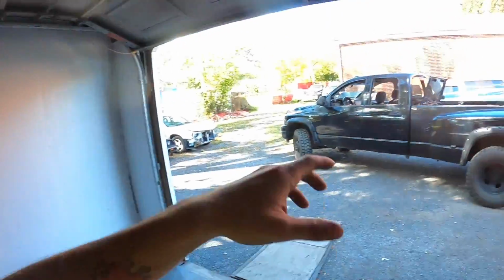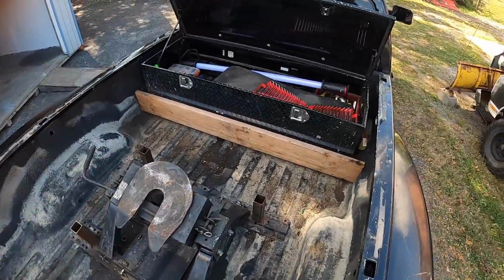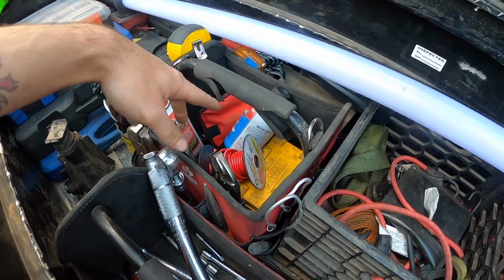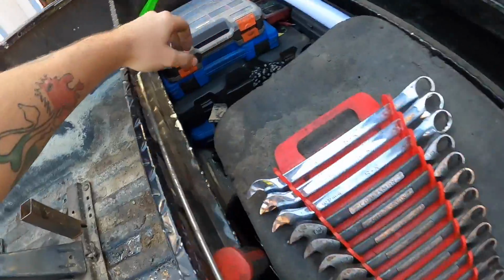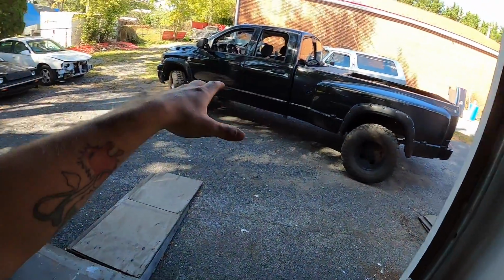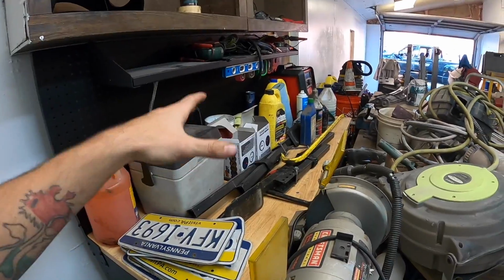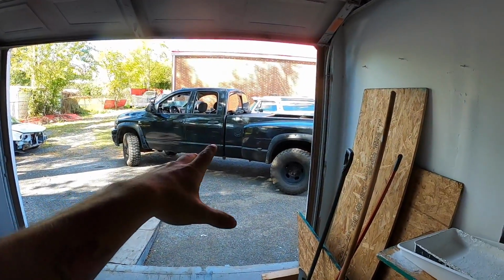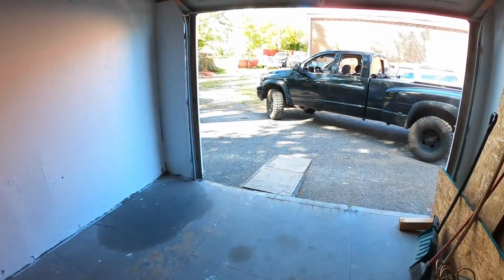I Started A Mobile Mechanic Business | 9 Months Later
✨CPSteveMiller.com✨